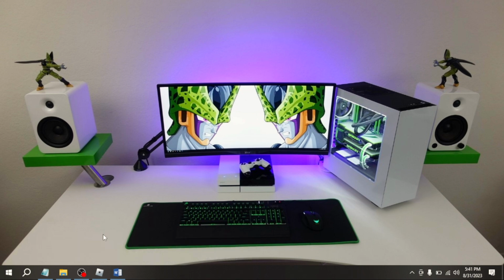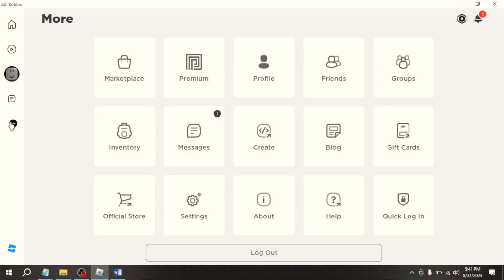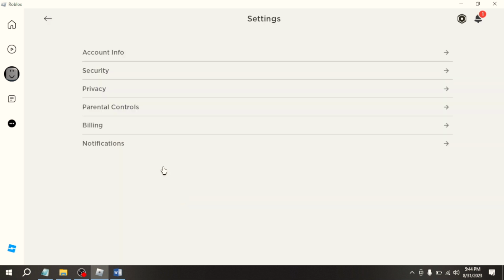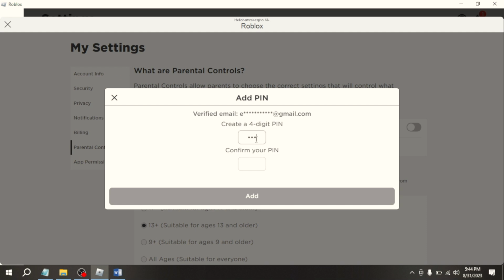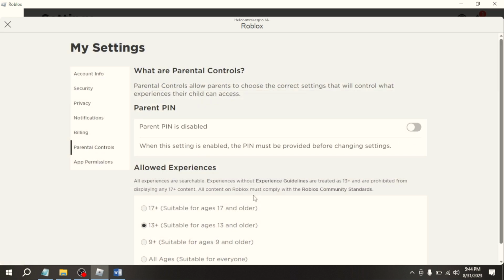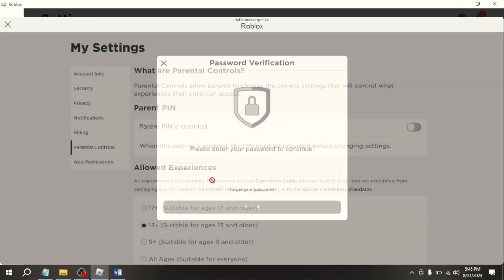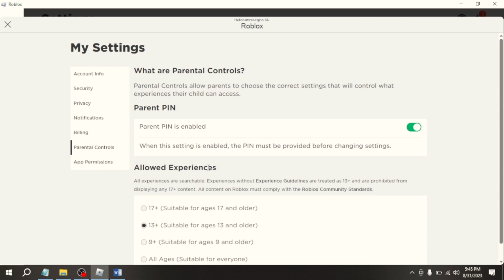✅ How To Enable Parental Control On Roblox 🔴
About this tutorial:

Roblox is an online platform and game creation system that allows users to design and play games created by other users. It was developed and published by Roblox Corporation and was first released in 2006. Roblox is available on various platforms, including Windows, macOS, iOS, Android, and Xbox One.

Here are some key features and aspects of Roblox:

Game Creation: One of the defining features of Roblox is its game creation tools. Users can create their own games using the Roblox Studio, a game development environment provided by the platform. This allows for a wide variety of game genres and experiences to be created.

User-Generated Content: Roblox is primarily driven by user-generated content. Players can create their own games, characters, items, and virtual worlds. These creations can be shared with the Roblox community, allowing others to play and enjoy them.
Get in touch!